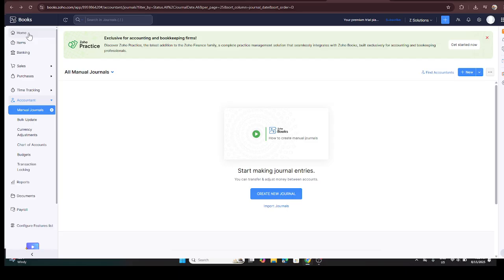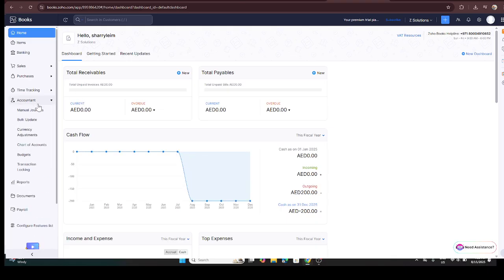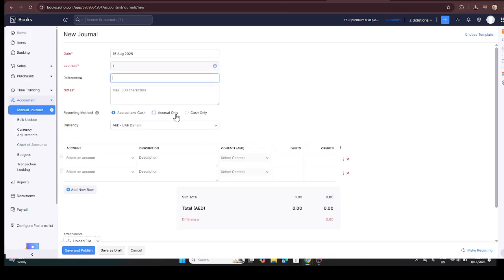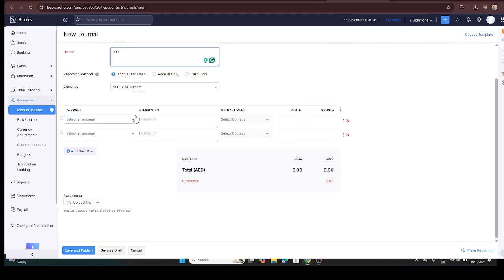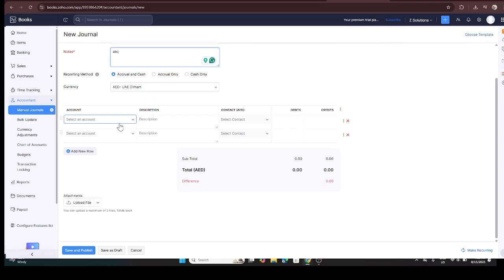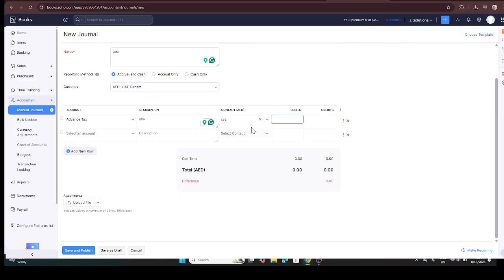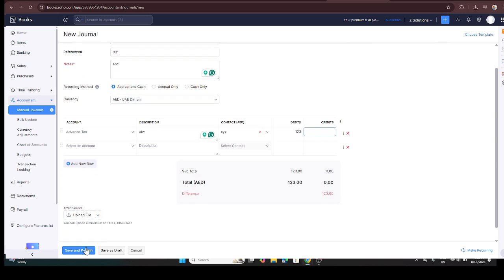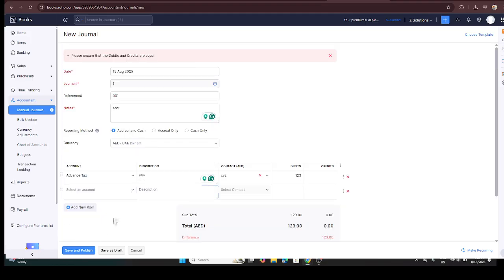How to Record Manual Journals jvs in Zoho Books Full 2025 Guide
Learn how to record manual journals (JVs) in Zoho Books – Full 2025 Guide! 📘
In this step-by-step tutorial, I’ll walk you through creating, recording, and managing journal vouchers (JVs) in Zoho Books to ensure accurate bookkeeping and proper accounting entries. Perfect for accountants, bookkeepers, and business owners using Zoho Books in 2025.

📌 What you’ll learn:

What manual journals (JVs) are in Zoho Books

How to create a new journal entry

Adding debit and credit transactions correctly

Editing or deleting manual journals

Best practices for balancing accounts and staying compliant

Manual journals in Zoho Books help you adjust entries, fix discrepancies, and maintain accurate financial records — essential for smooth audits and reporting.